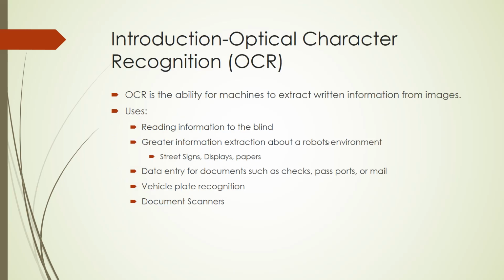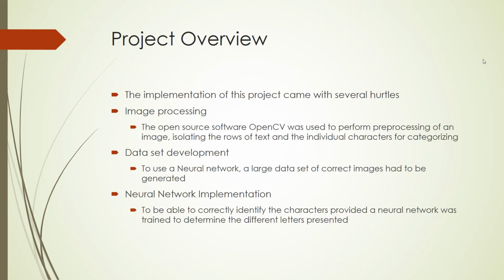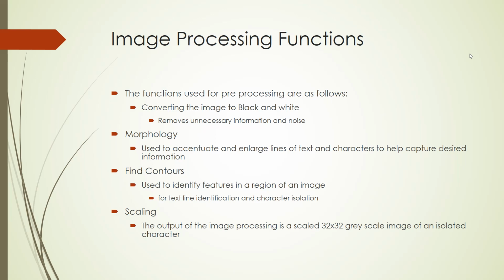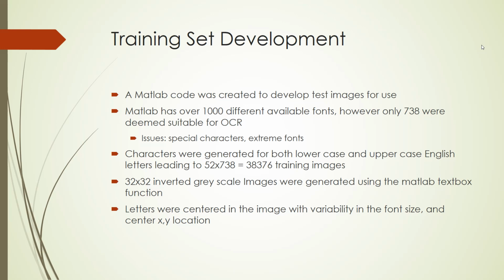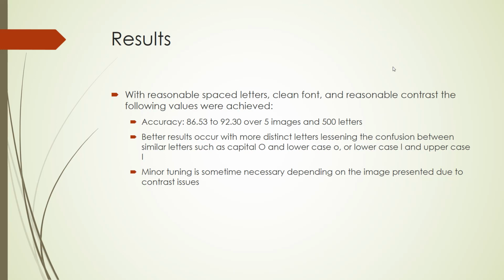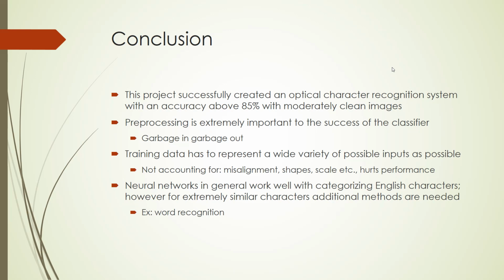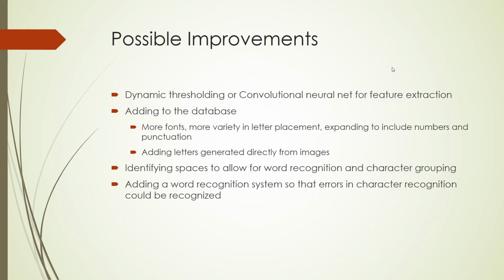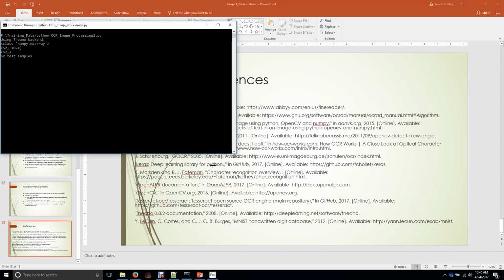EEL6825 Pattern Recognition OCR Final Presentation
This is my final presentation for Pattern Recognition at the University of Florida. The presentation covers an implementation of Optical Character Recognition using the python libraries OpenCV, Keras and Theano